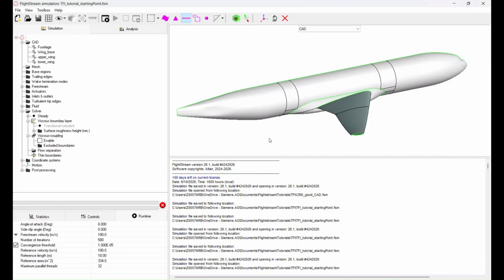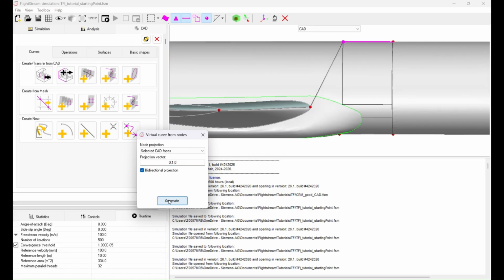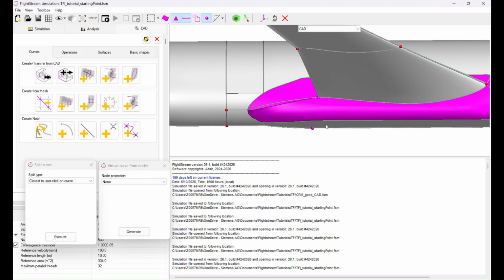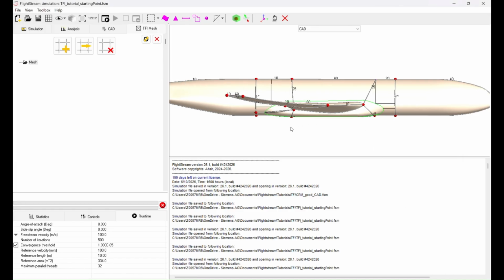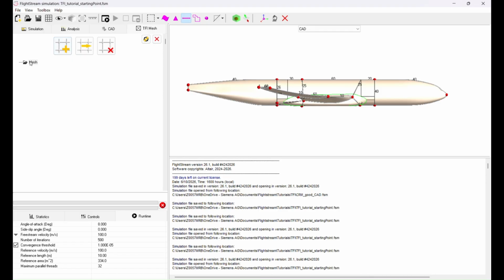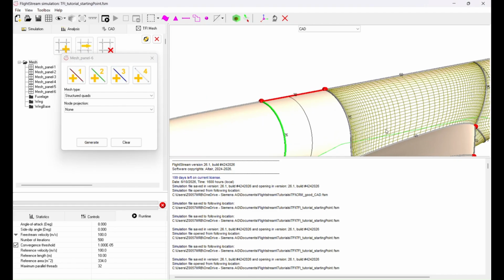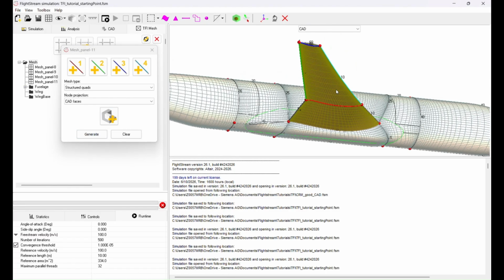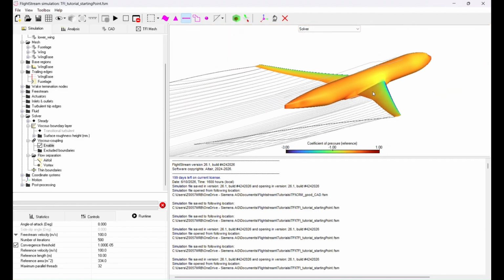Simcenter Flightstream TFI Mesher Explained: Complete Aircraft Meshing Workflow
This tutorial provides a complete walkthrough of the Simcenter Flightstream TFI Mesher workflow for aircraft geometries. Starting from imported CAD curves, the video demonstrates how to prepare and organize fuselage and wing surfaces, configure curve discretization and clustering parameters, generate high-quality transfinite interpolation (TFI) panels, and create a surface mesh suitable for aerodynamic analysis. The tutorial also covers mesh quality considerations, boundary condition setup, and solver preparation, highlighting practical techniques and best practices for efficiently generating robust aircraft meshes within FlightStream.